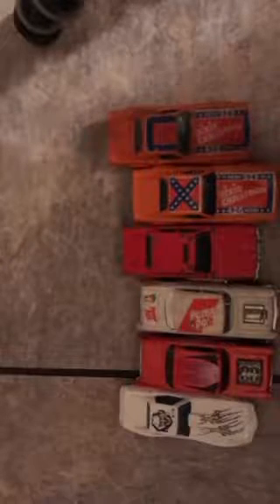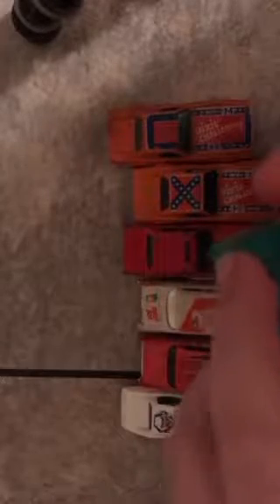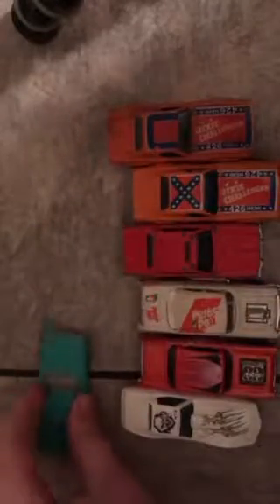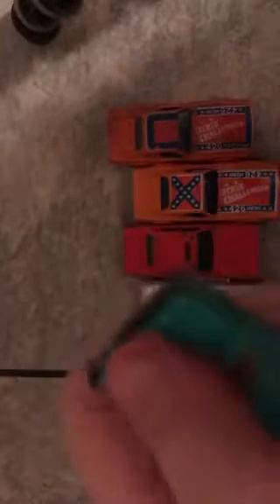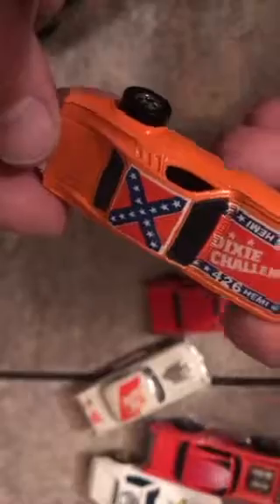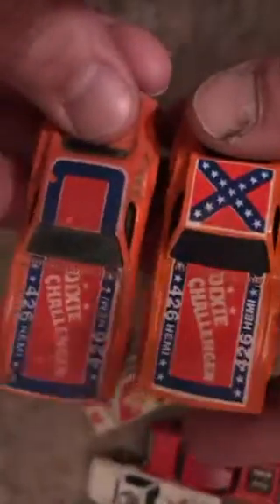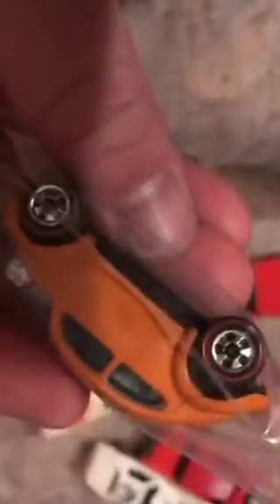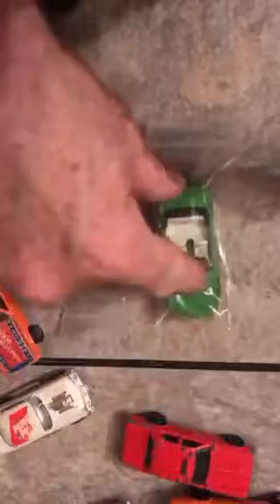October 2018 Hot Wheels And Matchbox Pickups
Some great candidates for future restorations. Some will stay the way they are here.